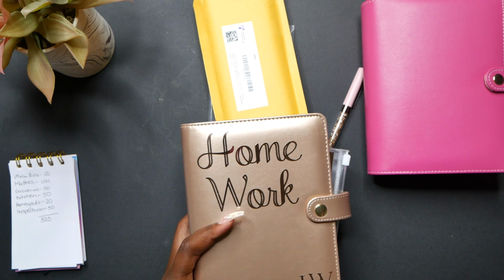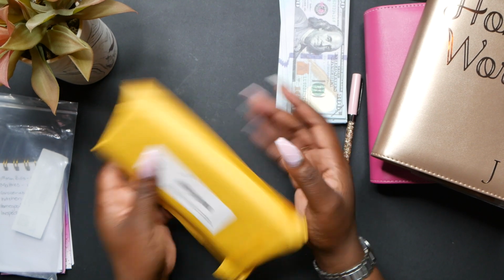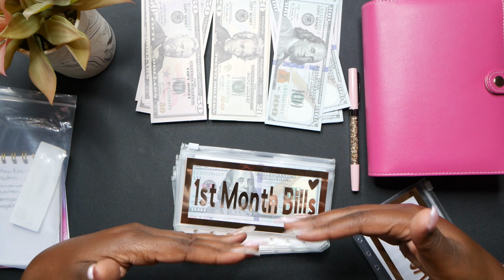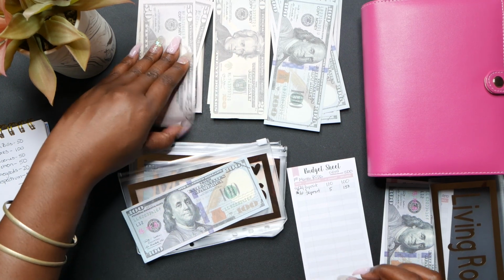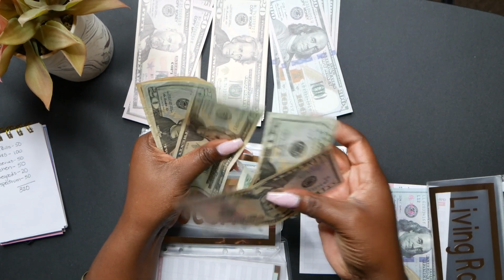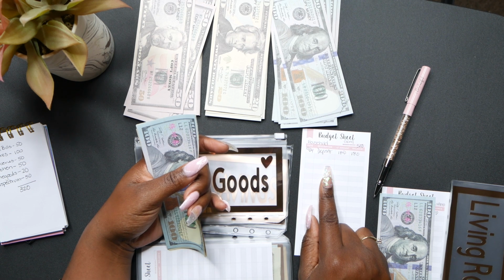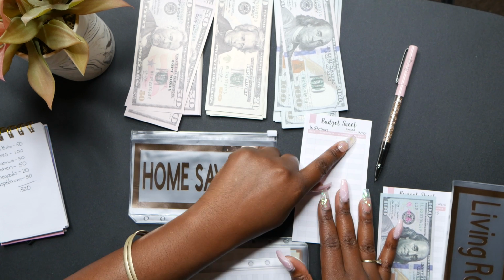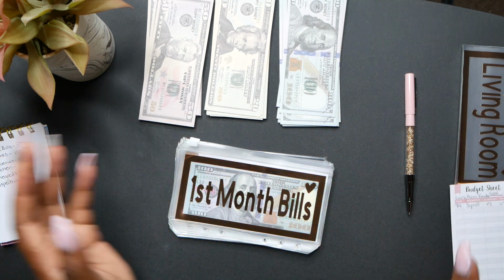✨ CASH ENVELOPE STUFFING 💌 SINKING FUNDS 💌 SAVING FOR A HOUSE Ep.2✨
Hey Hey GEM!  Thank you for stopping by my channel!  In this video I will be stuffing my cash envelopes sinking funds.  This is Episode 2 of Saving For A House Sinking Funds.  Thank you everyone for your suggestions from Episode 1.  I have added 1 category that you guys suggested and in my 3rd Episode, I may add another one.  I hope that you enjoy this video and I hope that it encourages you to start saving for your home as well!

0:00 What are Home Work Sinking Funds?
2:07 What I use to stuff my sinking funds
4:24 New Sinking Fund Categories added
6:35 Started Stuffing
14:22 Second suggestion from your Ep.1's comments

**Budget Treasures Products**
✨  Cash Envelopes Made By Me:
Etsy Shop

✨ Financial Refresh EBook available NOW

✨FILMING EQUIPMENT:✨
Panasonic G7 Camera
Rode Mic
Zomei Tripod